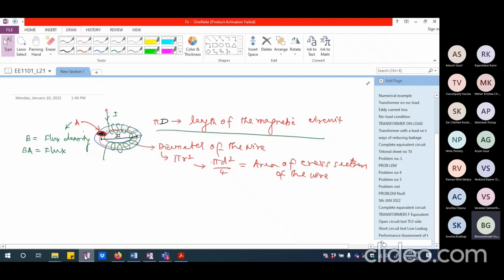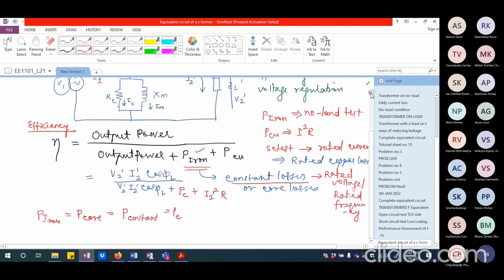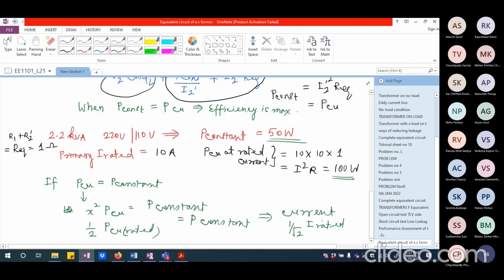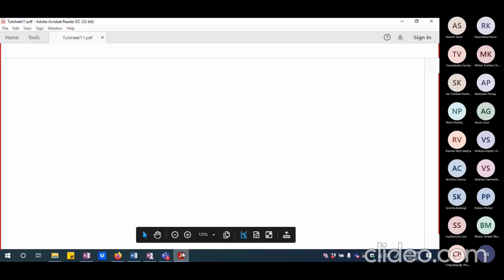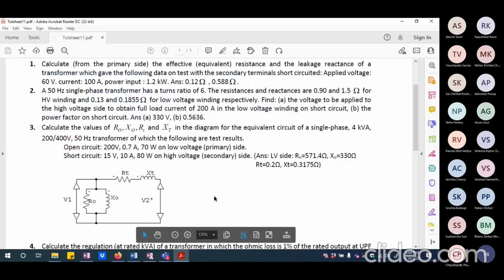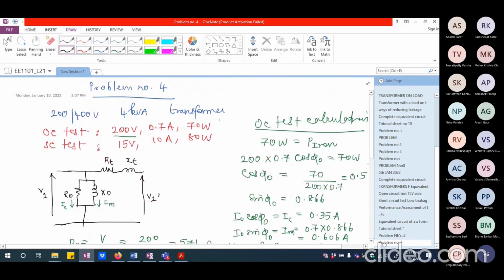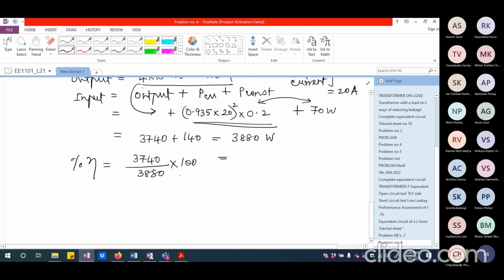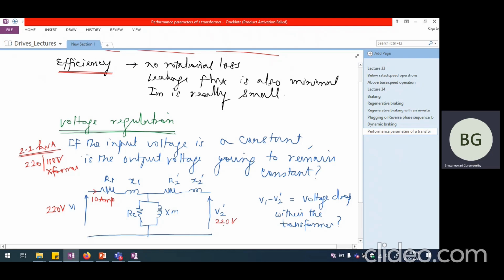Principles of EE Lecture 26_Part 1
Performance parameters of a transformer, efficiency and voltage regulation, Calculating the efficiency of a transformer, maximum efficiency condition